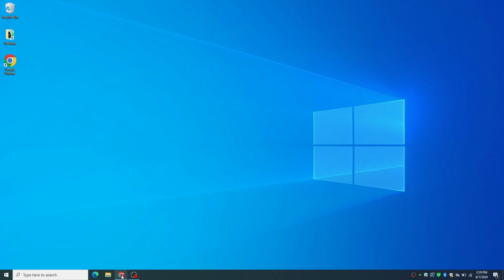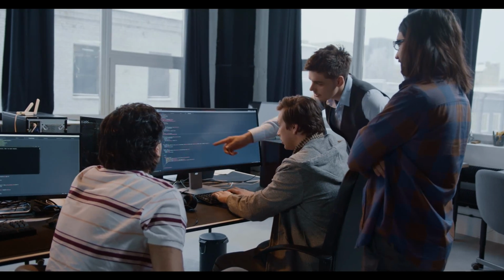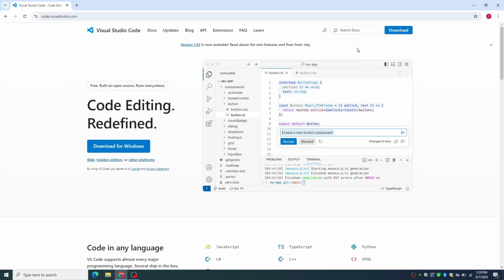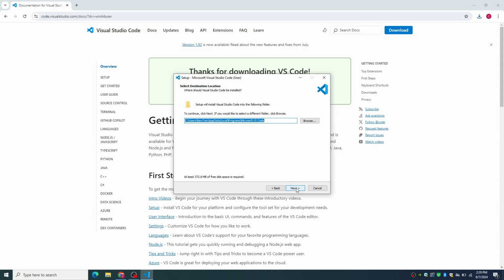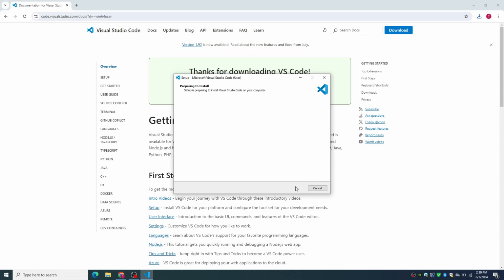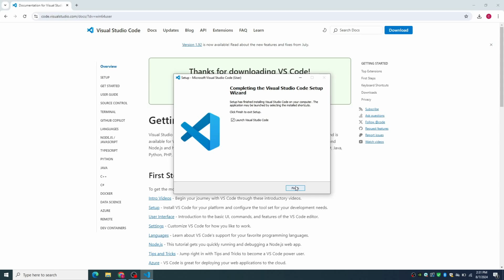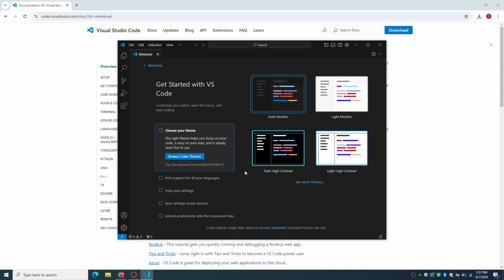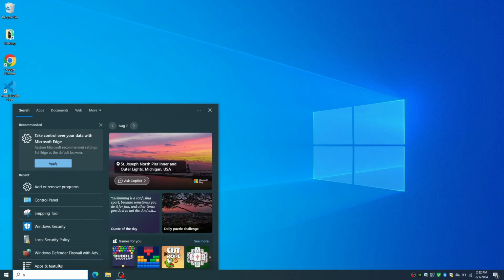How to Install Visual Studio Code on Windows 10/11 (2024 Update) Complete Guide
Today's video is all about getting you started with a fantastic tool for coding –  Visual Studio Code, also known as VS Code.
We'll walk you through downloading and installing it on your Windows 10 machine in just a few simple steps.

Why Visual Studio Code?

Before we dive in, let's talk about why VS Code is so popular.
It's free, lightweight, and super customizable. It supports a ton of programming languages and has built-in features like Git integration and debugging tools.
Whether you're a beginner or a seasoned coder, VS Code is a great choice.

Downloading Visual Studio Code.

Alright, let's get started! First, we need to download the installer. Open up your favorite web browser and head to the official Visual Studio Code download page. You can also find the link in the video description below:

On the download page, you'll see a big blue button that says "Download for Windows." Click on that button, and the download should start automatically.

Once the download is complete, Double-click on the downloaded file to start the installation process.

The VS Code setup wizard will open. The first screen will be the license agreement.  Click accept.

Now, you can choose where to install VS Code. By default, it will be installed in the usual program files location.  Click "Next" to continue.

Now we have the Start Menu folder. I will leave it as default and click next.

Now, you can choose what additional tasks to be performed.
I will select Create a desktop icon and next.

Finally, click the "Install" button to begin the installation process. It shouldn't take too long.

Once the installation is complete, you'll see a "Finish" button. Click on that to close the setup wizard.

Congratulations! You've successfully installed Visual Studio Code on your Windows 10 machine. Now you're ready to start coding!

You can customize the interface as you wish , by making it darker or lighter.

Moreover, you can open the app by double-clicking the desktop icon. You will find now several sections for
extensions, Git integration and more.

Also, Visual Studio Code can be opened from the search bar by typing the app's name.

Topics addressed in this tutorial:
How to setup VS Code on Windows 10/11
How to install Visual Studio on Windows 10/11
How to install Visual Studio Code on Windows 10/11